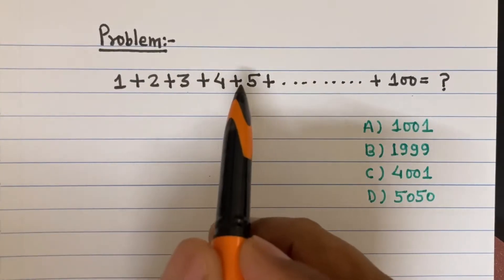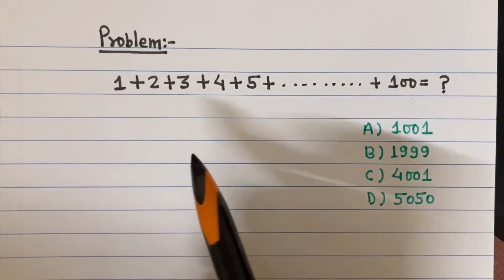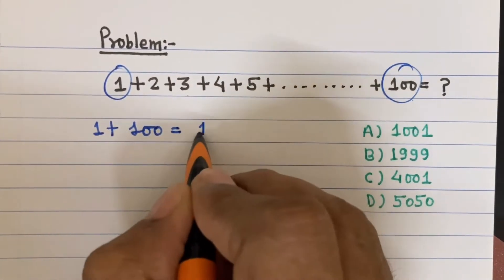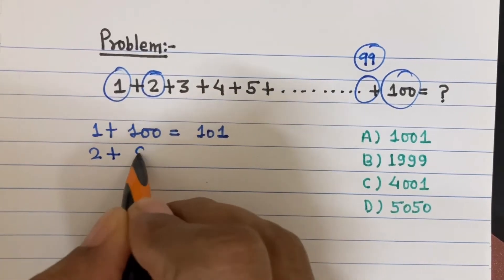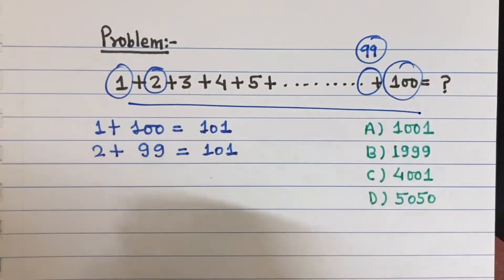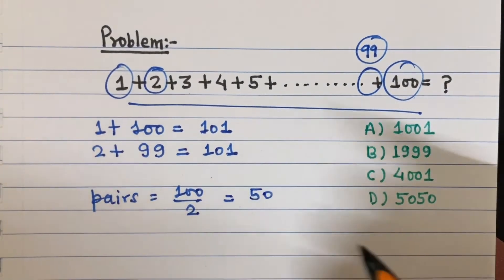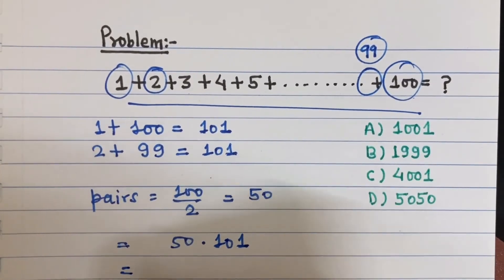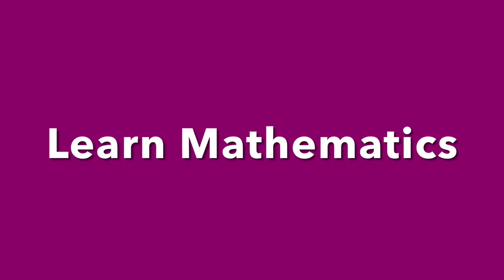Adding Consecutive Numbers Math Trick I Number Series Problems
Math trick for adding as many as consecutive Numbers or in a series of Numbers.